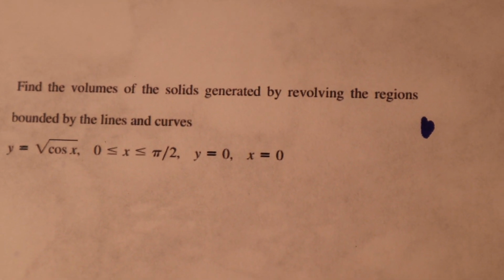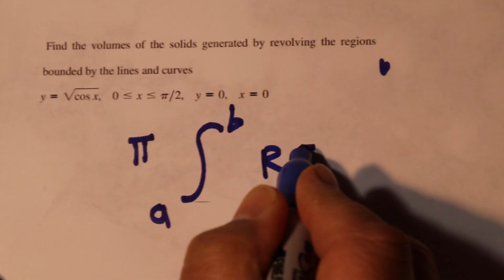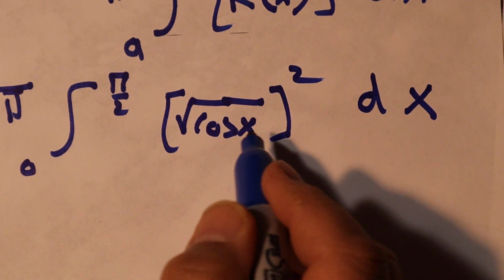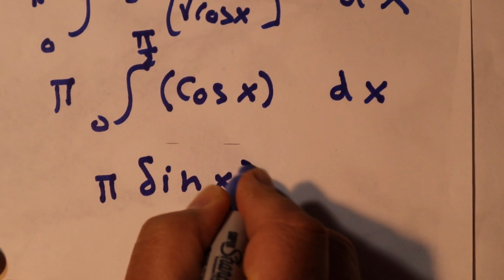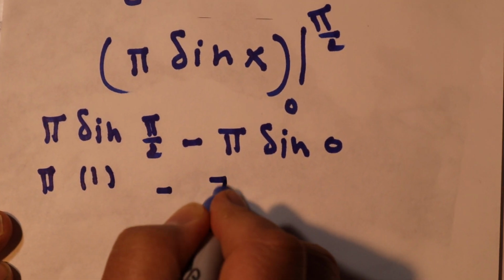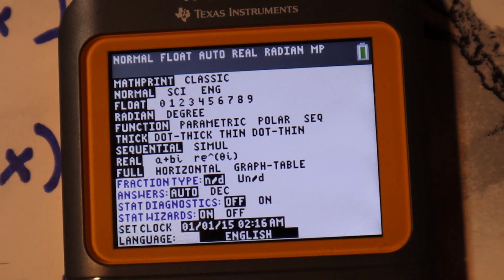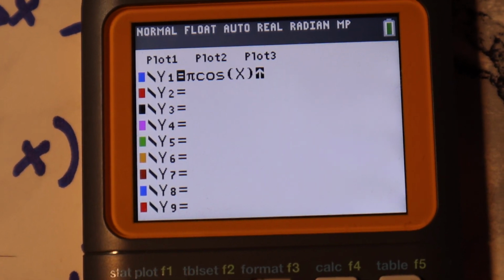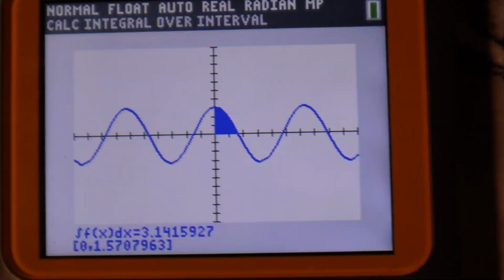(23) (Calculus) Solid Revolution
Find the volume of rotating trigonometric functions around x or y-axis. If you have question/s please leave it with your comment.